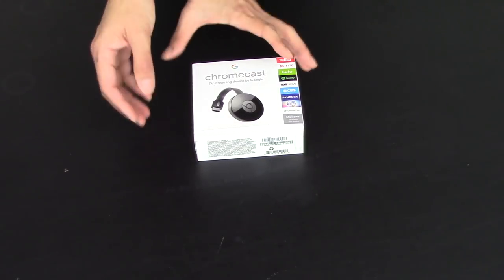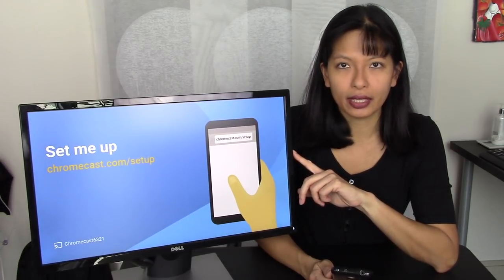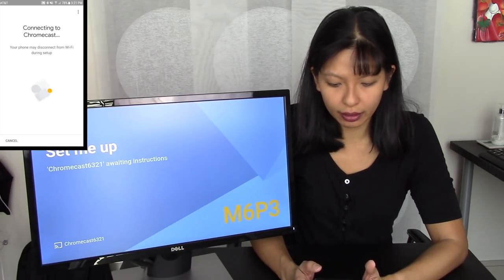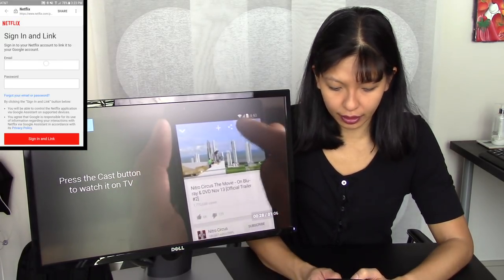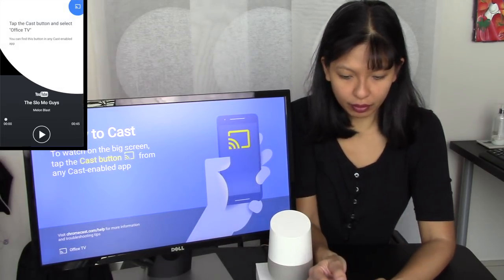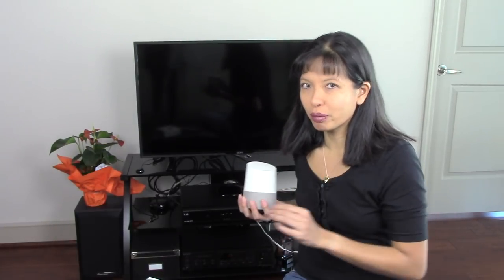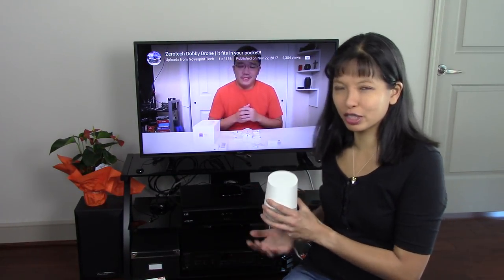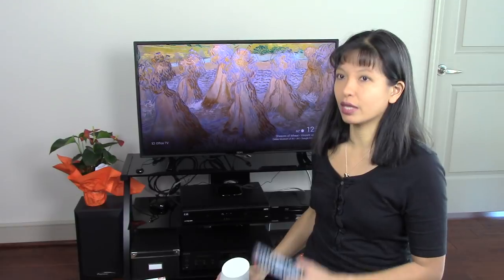Chromecast Setup with Google Home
Complete Chromecast Setup and voice control demo with Google Home.

Caroline Dunn
925B Peachtree St. NE
Suite 182